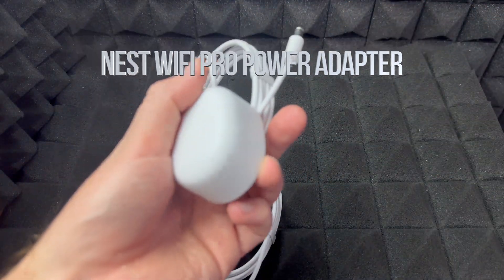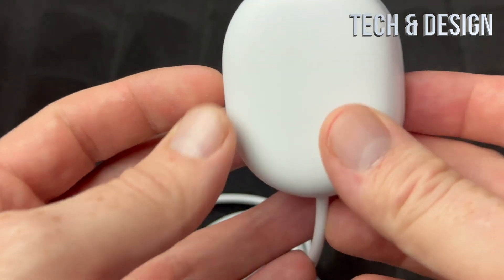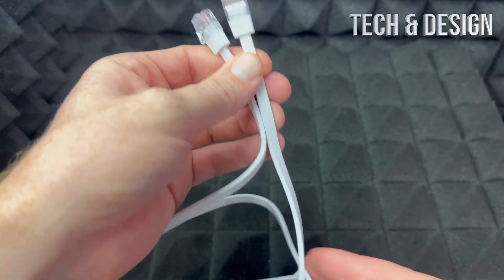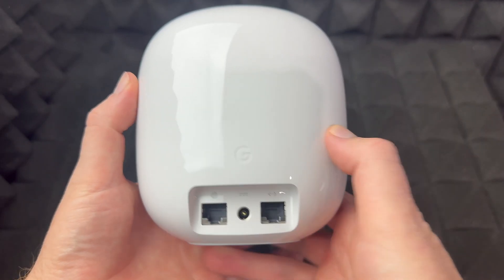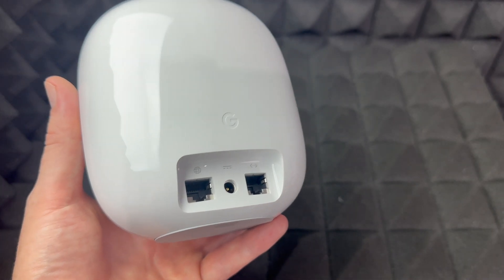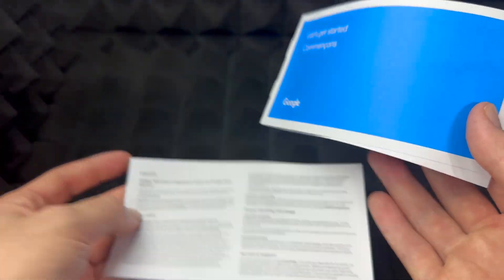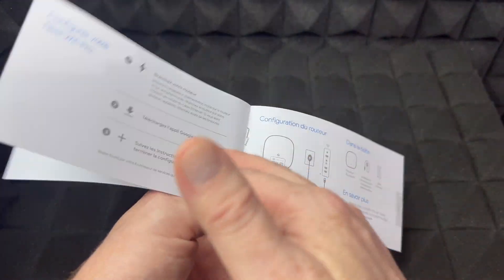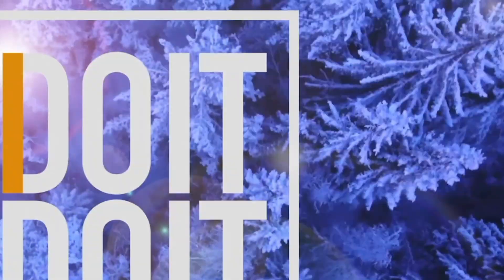What Power Adapter comes with Google Nest Wifi Pro Wi-Fi 6E Router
How to Use Google Nest WiFi
What's included:
Router
Power Adapter (22 W)
Ethernet cable (6.5 ft)
Quick start guide
Safety & Warranty guide
Whole home mesh Wi-Fi system renders a strong, reliable signal that efficiently covers your entire home
Wi-Fi 6E (802.11ax) technology lets you browse and stream multiple 4K videos simultaneously (Not compatible with previous generations of Google Wifi or Nest Wifi)
Two Ethernet ports support 1Gbps wired speeds per router with low latency and super-fast transfer speeds
Parental controls let you create screen-time limits, monitor your kids' usage and more for added peace of mind
Guest access allows you to securely provide temporary internet access to visitors
MU-MIMO support and beamforming technology guarantee superior performance
Google Home app lets you connect and manage devices, create guest networks, monitor usage, and mor